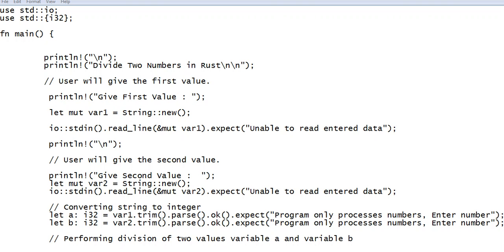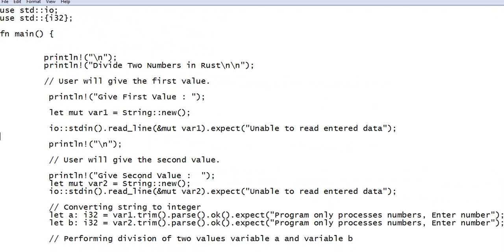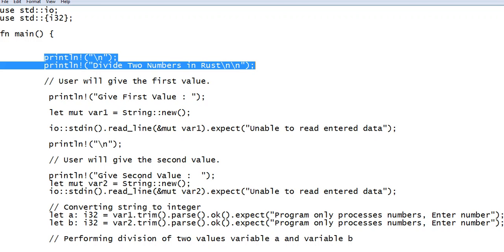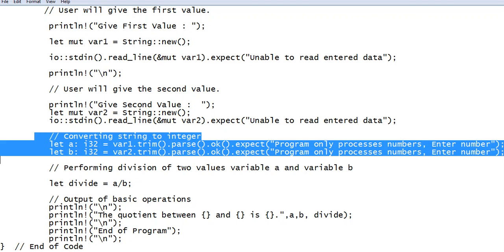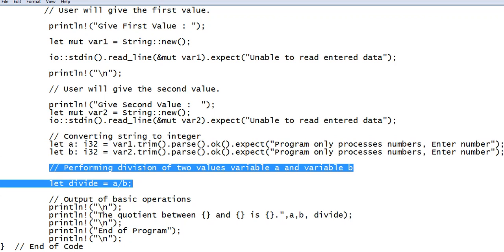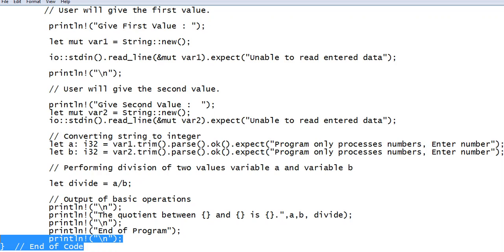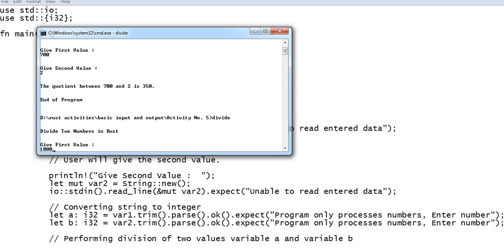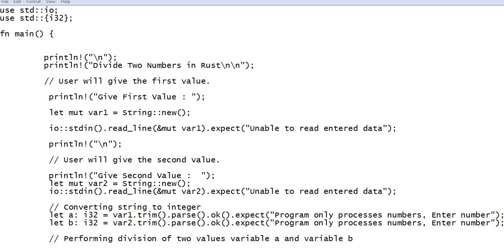Divide Two Numbers in Rust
Machine Problem

Write a program to ask the user to give two numbers and then the program will find the quotient of the two given numbers and display the results on the screen using Rust programming language.